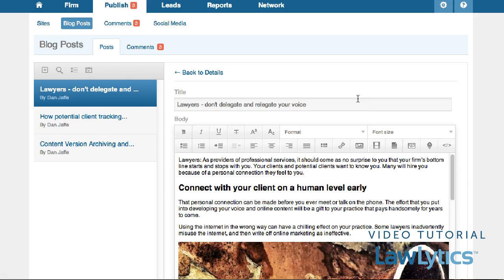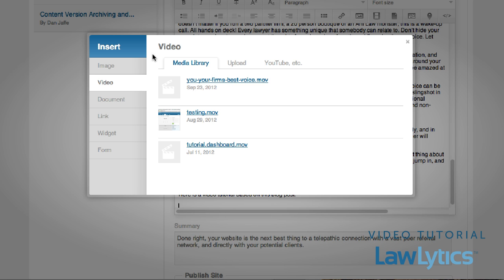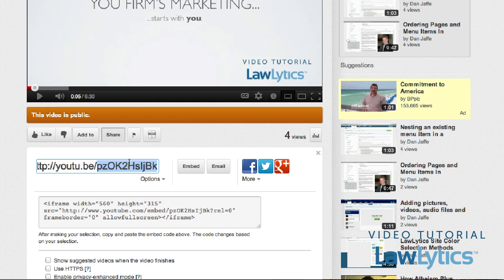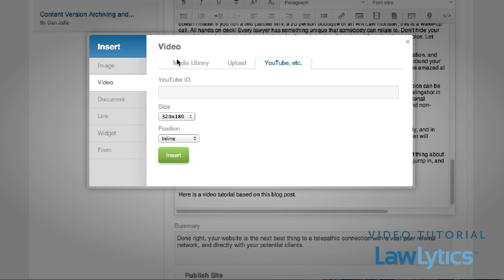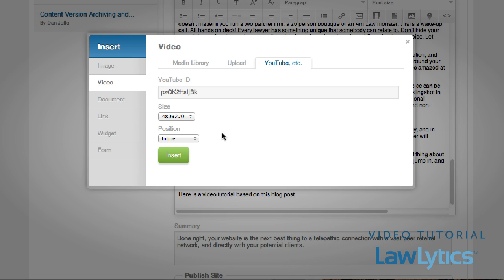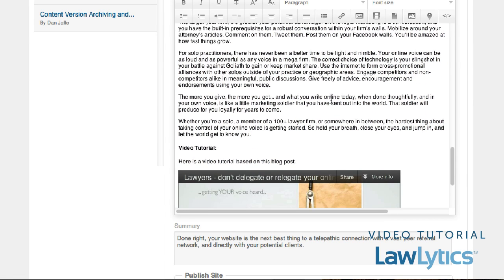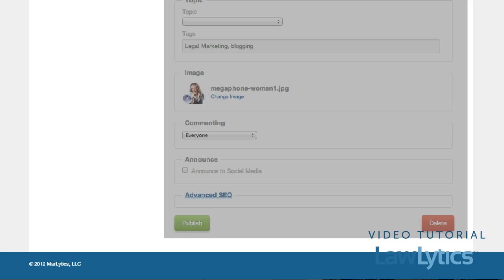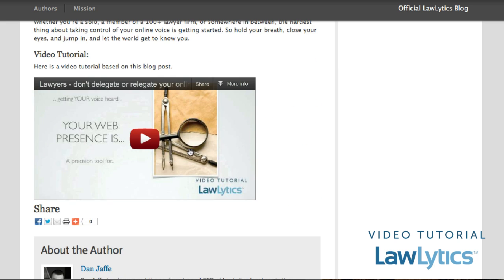Embedding YouTube videos in your law firm's websites and blogs using LawLytics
This tutorial shows how to insert videos hosted on YouTube into your attorney blog or website by copying the videos ID code. LawLytics automatically aligns and sizes the video, and there's no embed code or programming knowledge necessary.